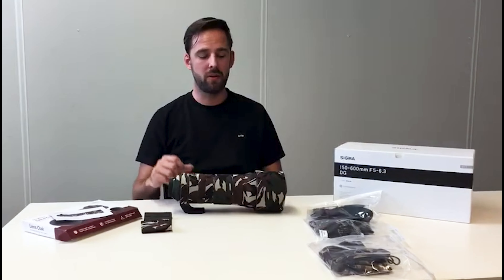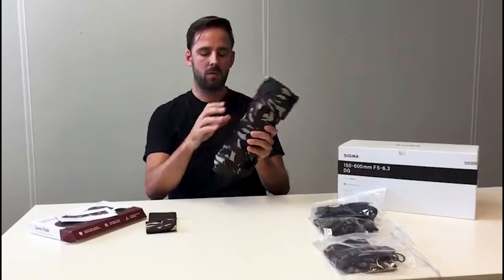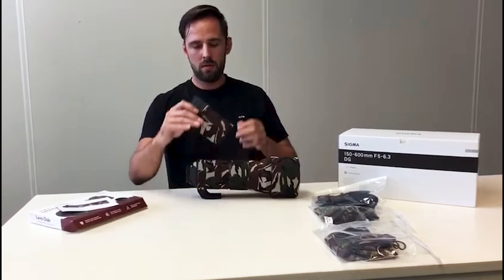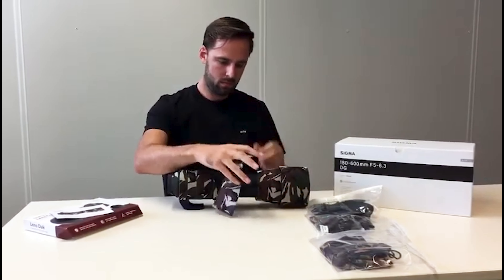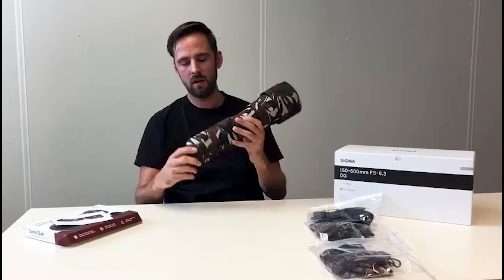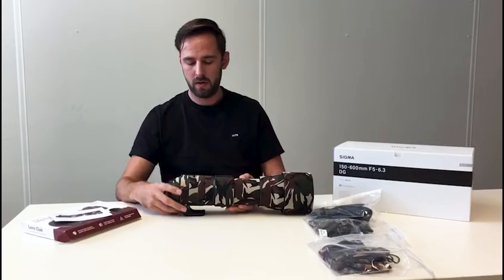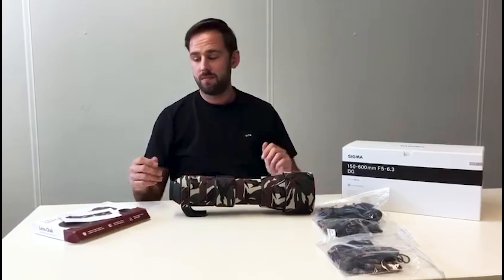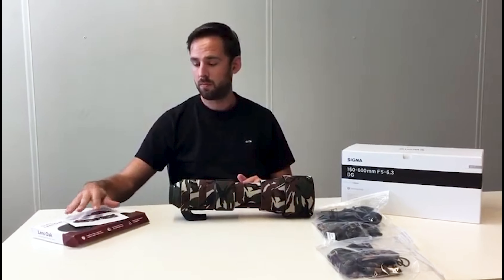easyCover Lens Oak fitting for SIGMA 150-600mm f/5-6.3 DG OS HSM CONTEMP - protects lens from damage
easyCover Lens Oak fitting for SIGMA 150-600mm f/5-6.3 DG OS HSM CONTEMPORARY - protects lens from damage - Available